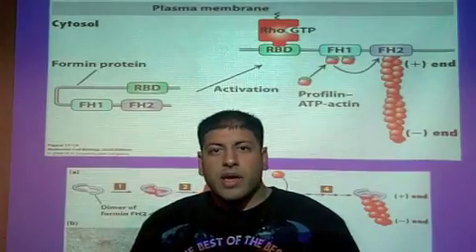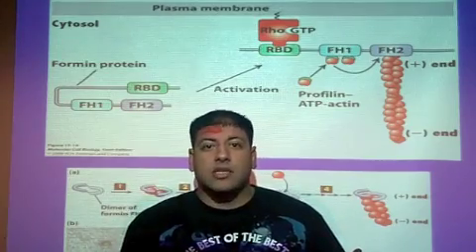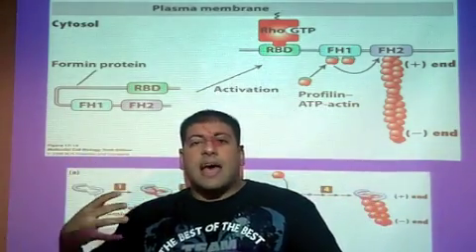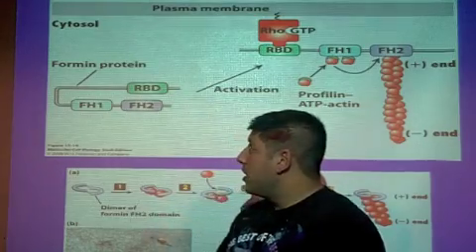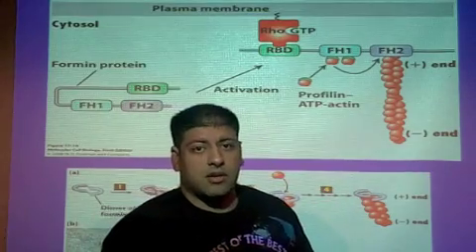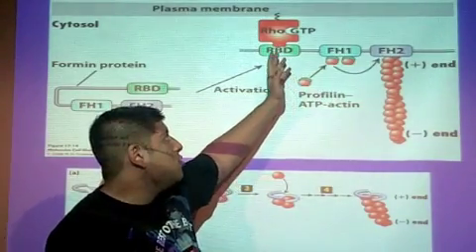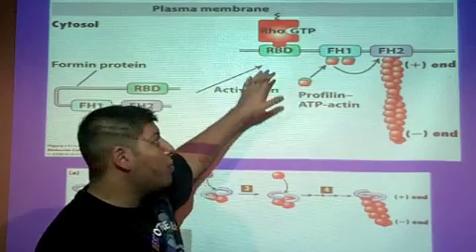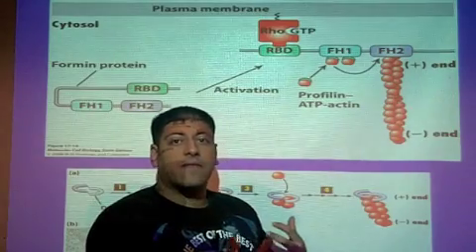Formin: Another way to regulate Actin Polymerization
Formins help to establish an Actin Filament